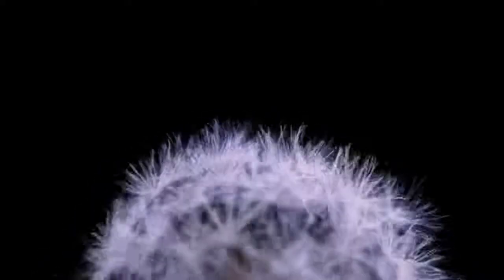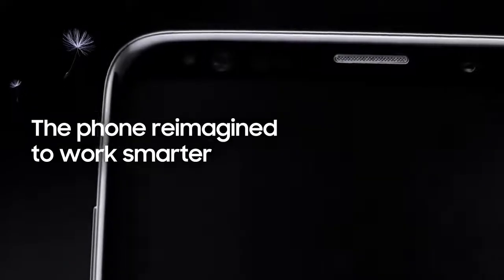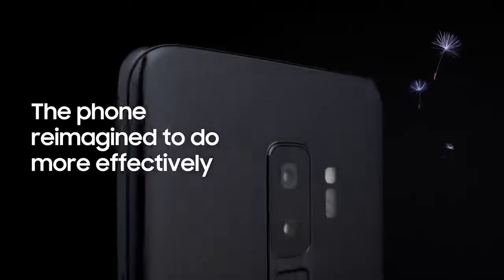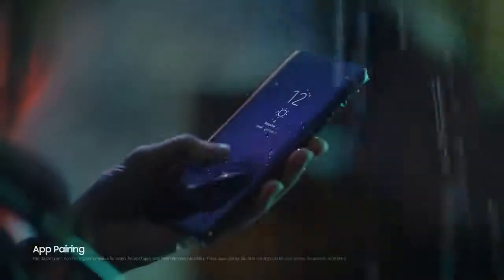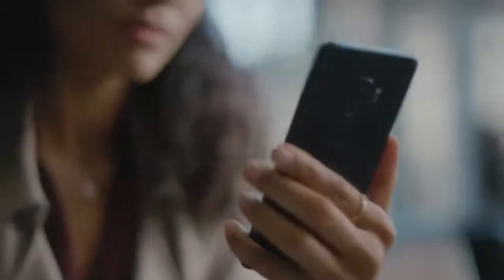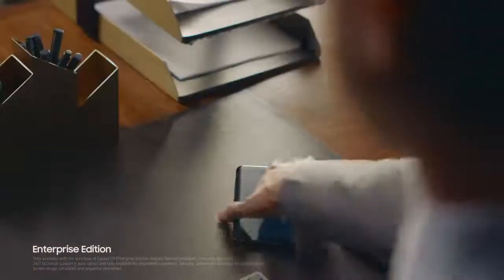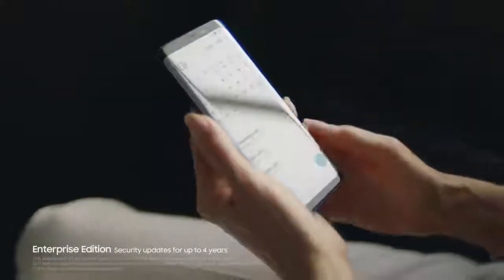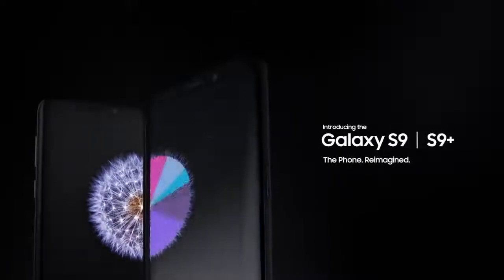Official Trailer Galaxy S9 and S9+ launch leaked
s9 unboxing  galaxy s9 2018  samsung s9  galaxy note 9

Samsung Galaxy S9 AND S9+ Trailer Leaked
This year, we haven’t just updated the camera. We’ve completely rethought the entire camera experience for how you communicate today.

Introducing the new Samsung Galaxy S9 and S9+

The Camera. Reimagined.

[The camera that works like your eye : Dual Aperture]
For the first time, the Galaxy S9 and S9+ present Dual Aperture that adjusts between f/1.5-f/2.4 to adapt to any lighting situation. Its multi-image processing drastically reduces noise, while enhancing image quality and brightness to give you stunning photos in super low light conditions.

[The camera that radically slows down time : Super Slow-mo]
A new super speed dual pixel sensor shoots at 960 frames per second, making everyday moments epic. Create awesome clips, add background music, share with all your friends, or even make video wallpaper for your lock screen.

[The camera that outsmarts your eye : Bixby Vision]
Bixby Vision helps you experience more of the world. Translate foreign language text in real-time with Live Translate, identify and learn more about what you’re eating with Bixby Food, and get where you need to go with AR Place, all built right into the camera. What’s more, with Quick Command, just use your voice. It not only understands what you say, it’s smart enough to understand what you mean.

[The camera that turns you into an emoji : AR Emoji]
AR Emoji introduces a new way to stand out from the crowd and chat across all your favorite messaging apps. Snap a selfie to create stickers or record movie messages with customizable emoji that’s actually you.

Our greatest feat of engineering has always been taking the time to listen to you. That’s why our team of engineers, inventors, and problem solvers didn’t just set out to make our best phone yet, we set out to reimagine what a phone could be.

THANKSFOR WATCHING